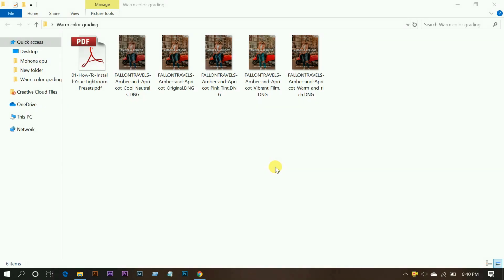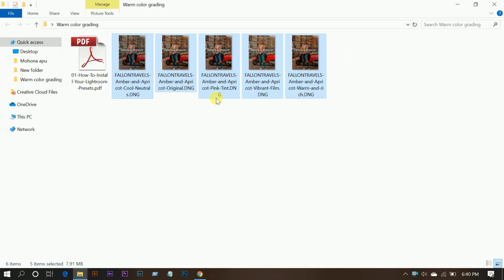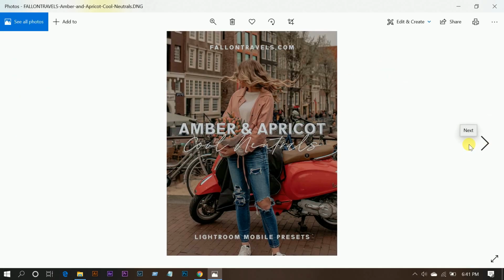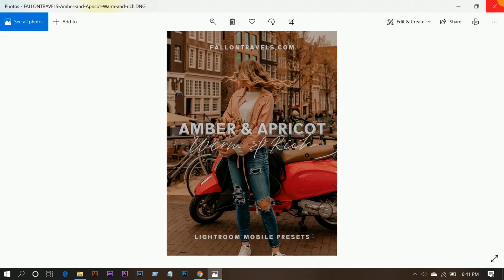Lightroom mobile PRESETS free dng | Lightroom tutorial new 2019 | Lightroom mobile WARM COLOR TONE